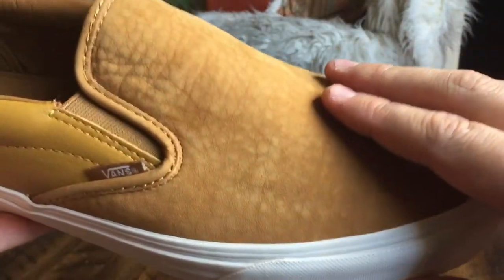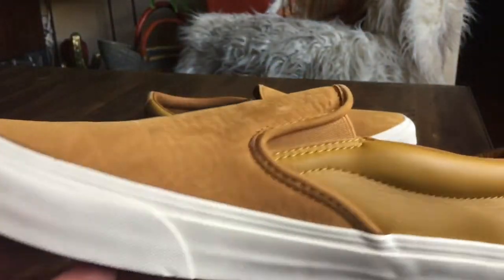Shoe Review: Vans Vault x Taka Hayashi “Leather/Nubuck” TH Slip-On 66 LX (Golden Brown/Harvest Gold)